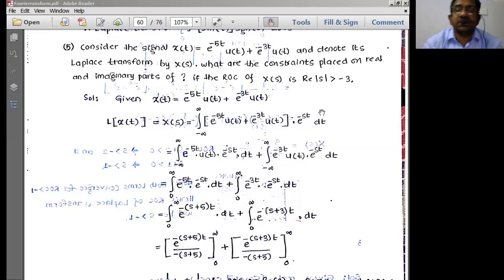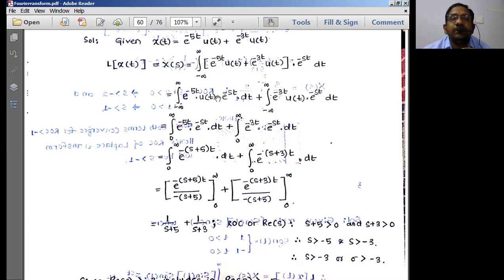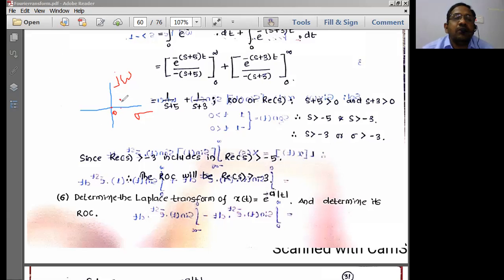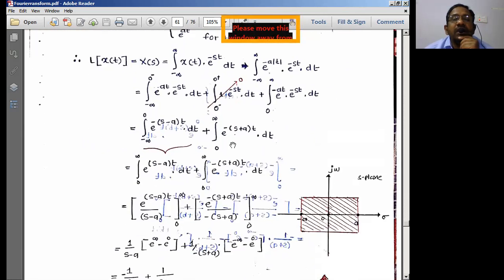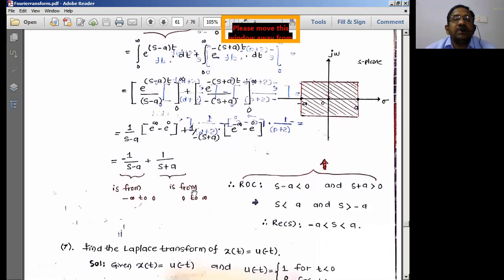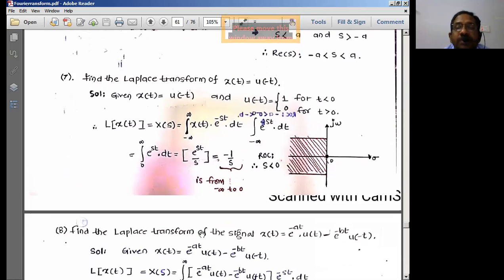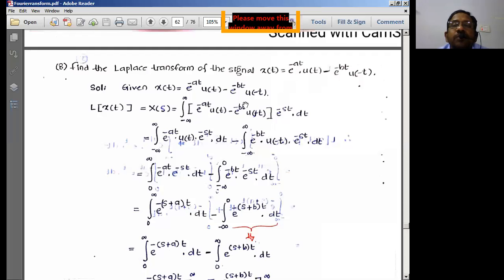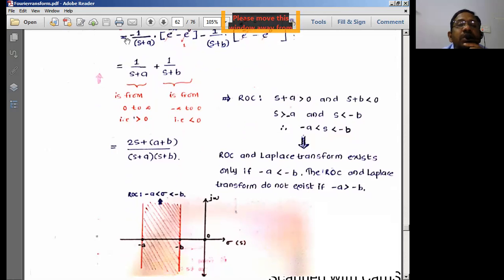SS 03/02/2021 class-1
problems on LT's